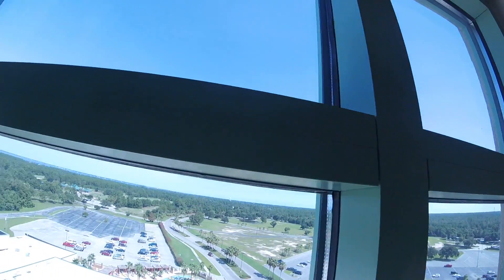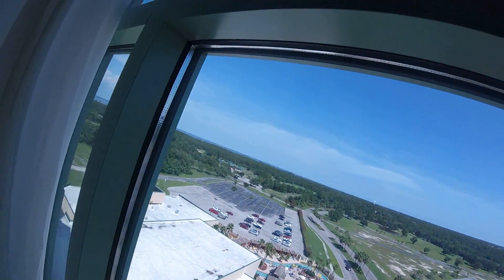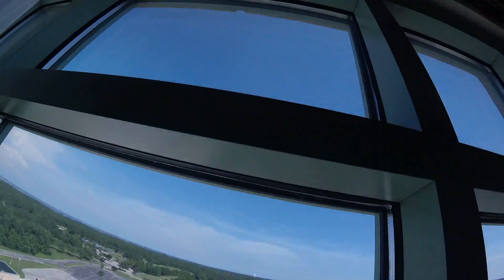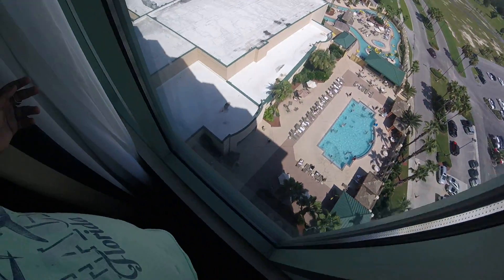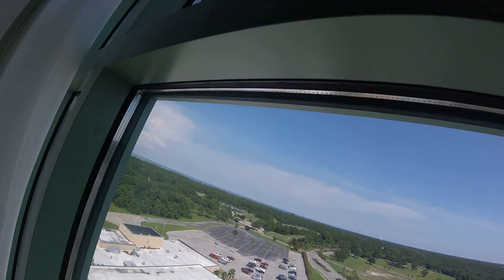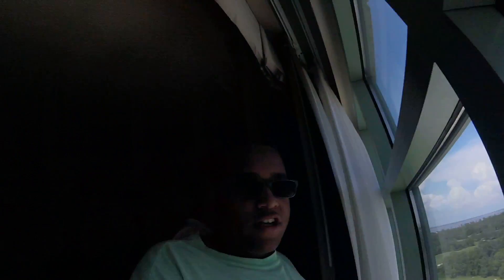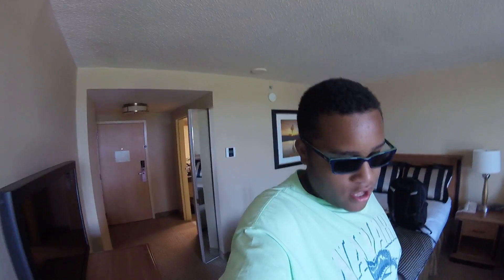The Hollywood Casino and Hotel Tour